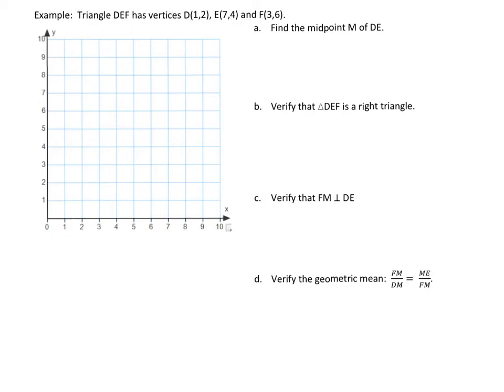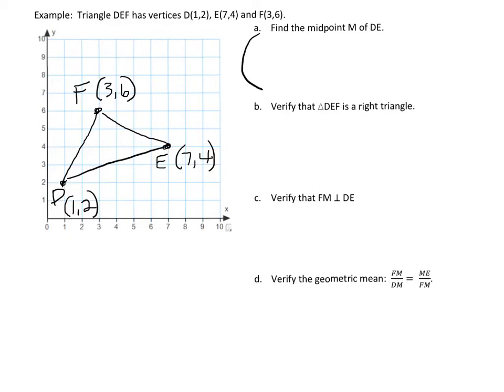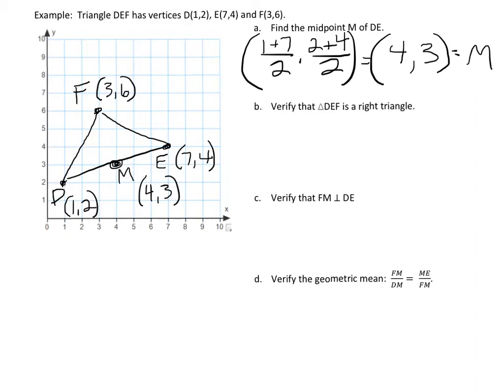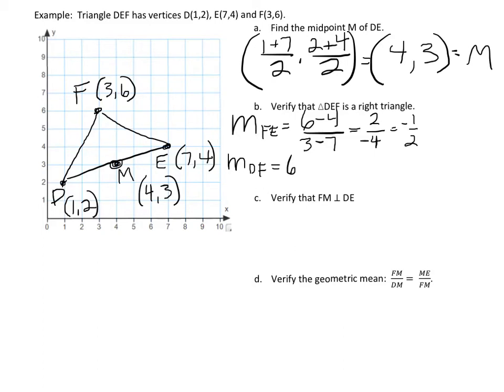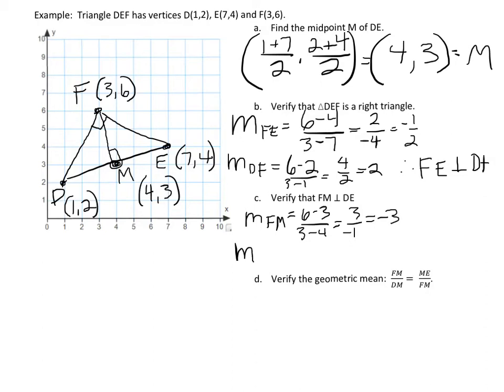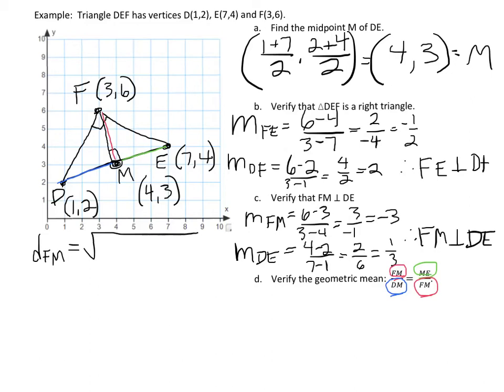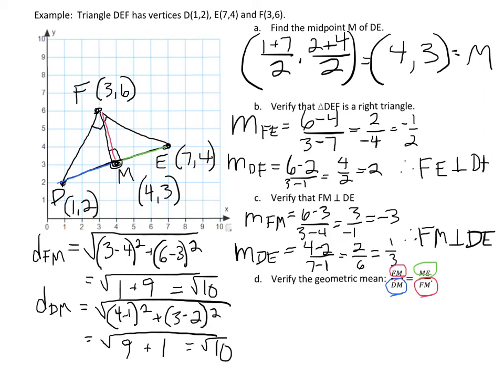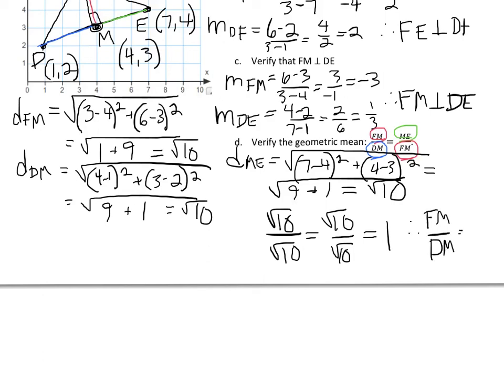U6 S4 V4 Coordinate Geometry of Similar Triangles